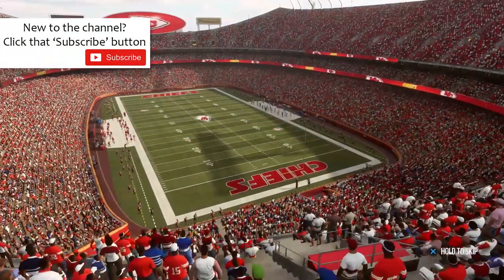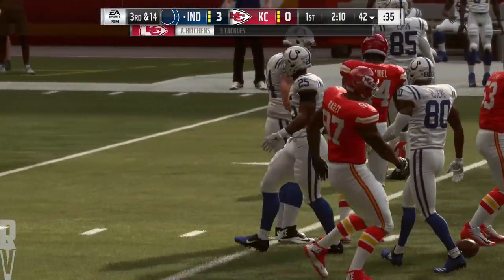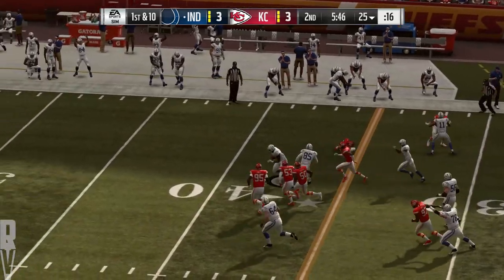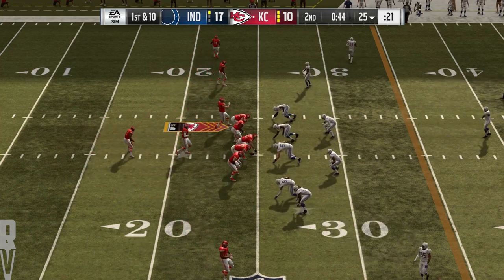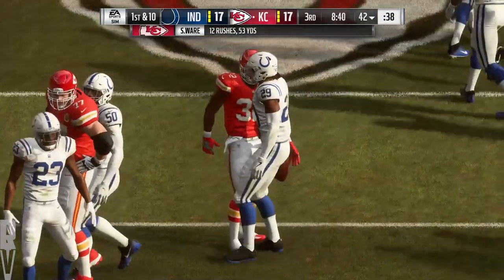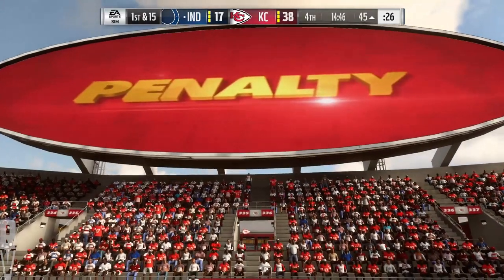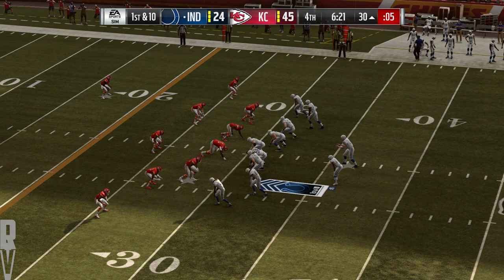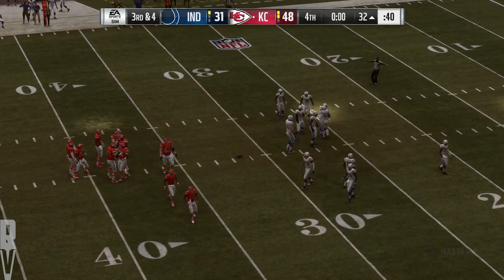Colts vs Chiefs - AFC Divisional Round - Madden 19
Who do you think will win? The Colts? Chiefs? Do you agree with the result of the simulation?

You can watch the real game Saturday, January 12 4:25 PM EST on NBC

week 16 week 15 fantasy football afc west wr